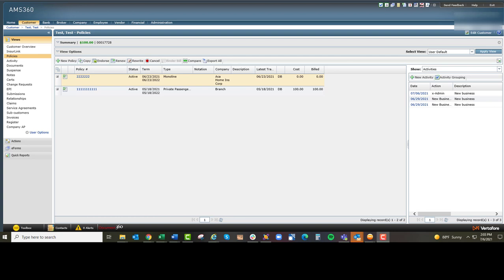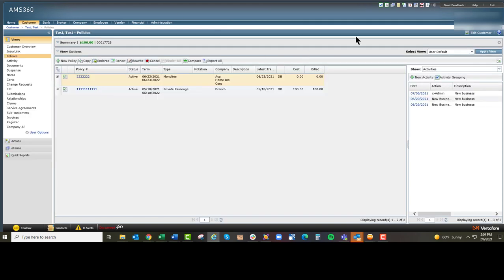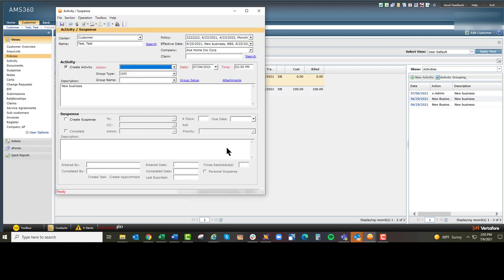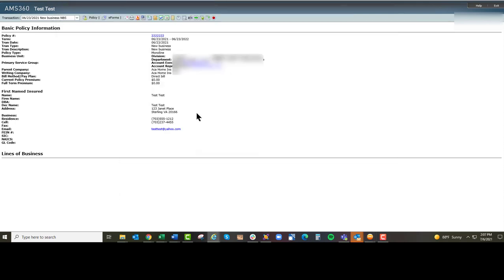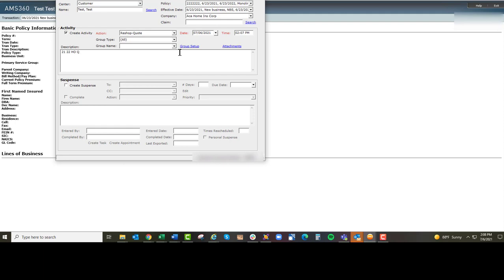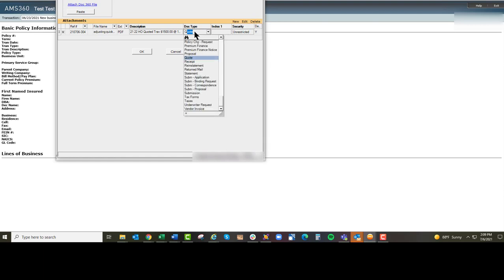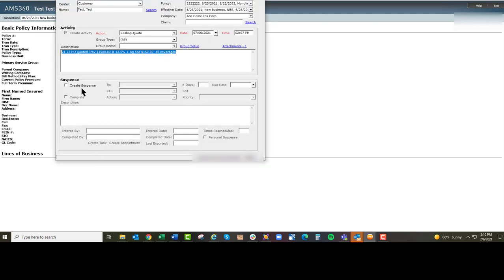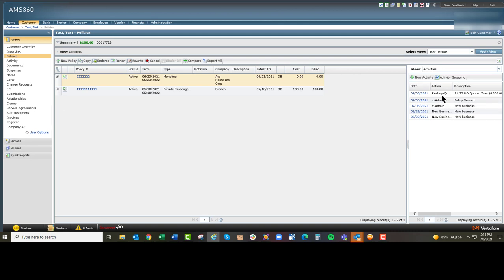Activity and document creation in AMS360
This video details several ways to create activities in AMS360 and how to effectively enter activities and documents.